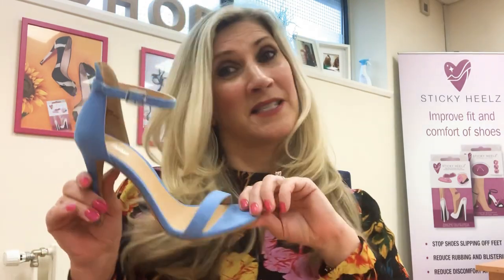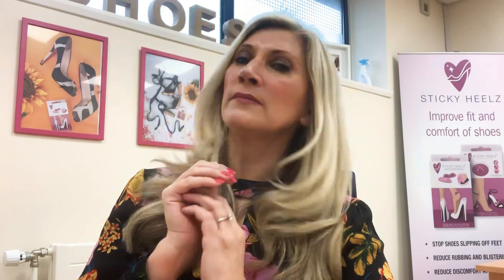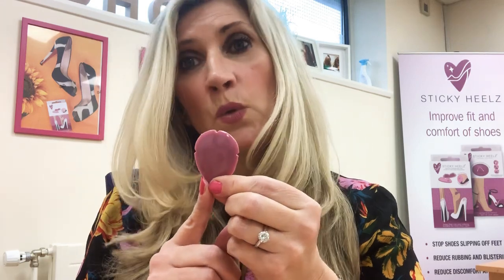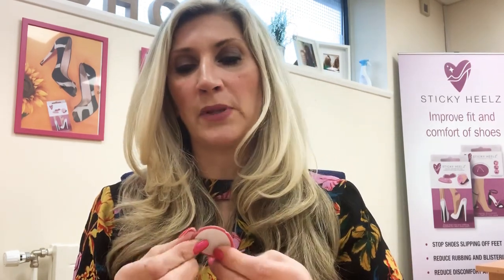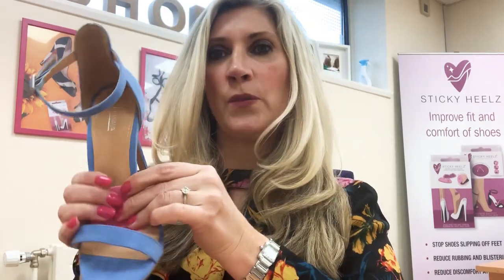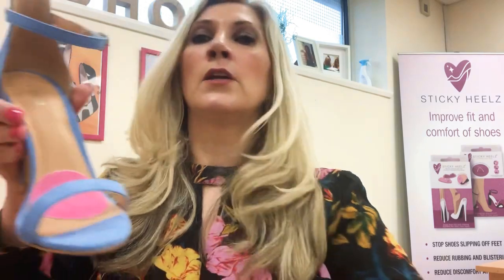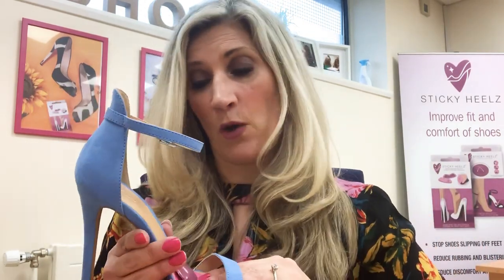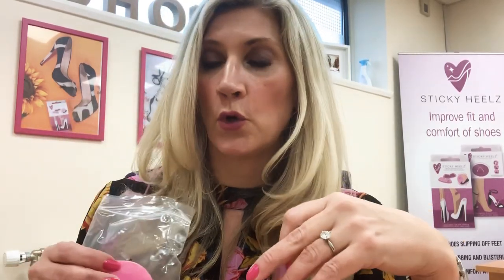How to walk in high heels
How to stop pain at ball of foot when wearing heels using Sticky Heelz teardrop arch pad.